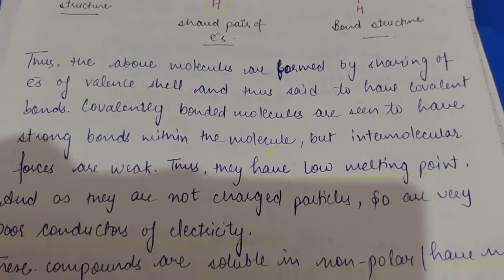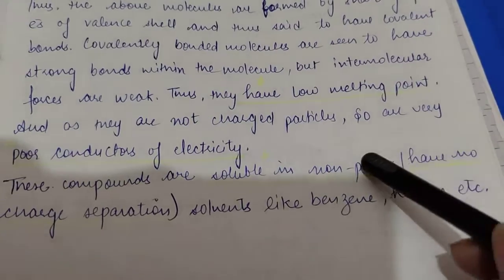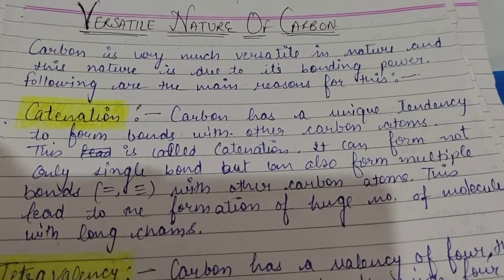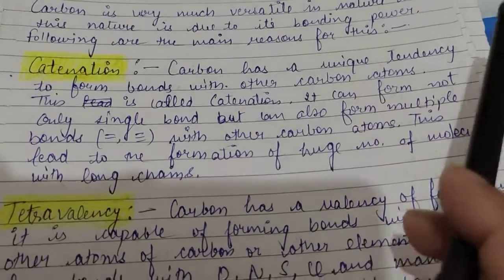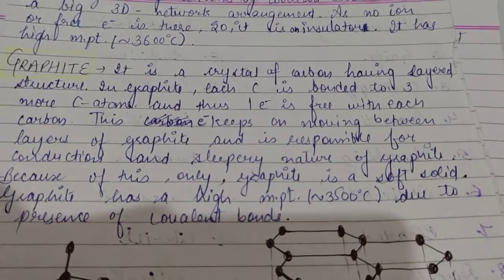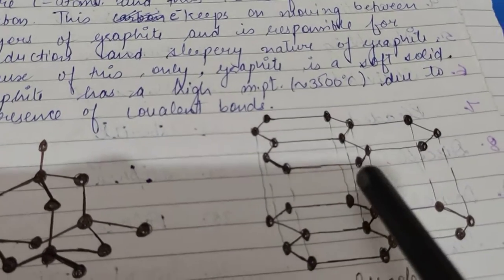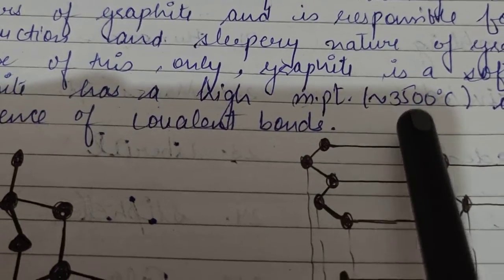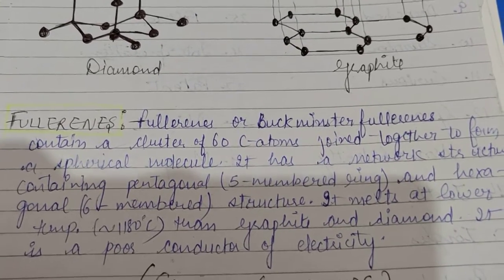Carbon and it's compounds, grade-10